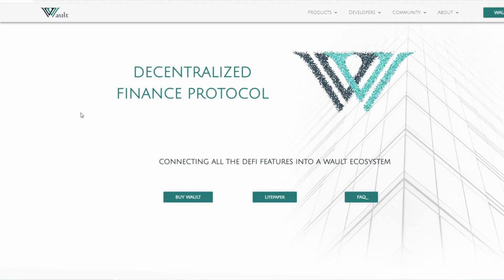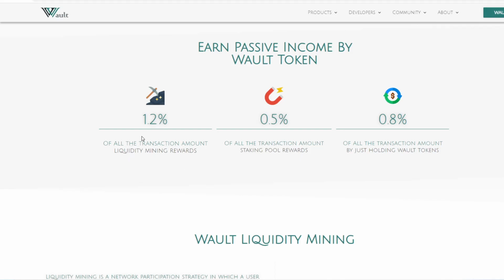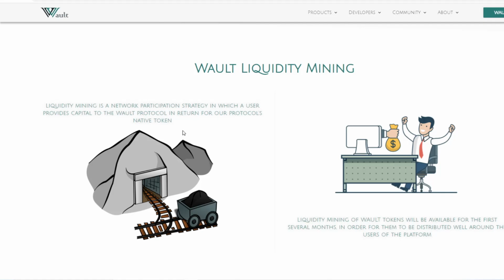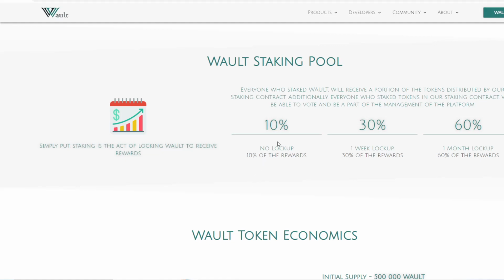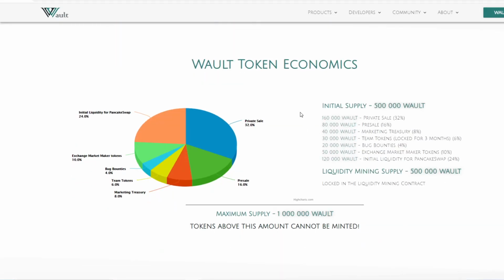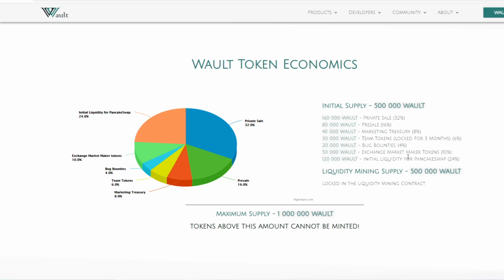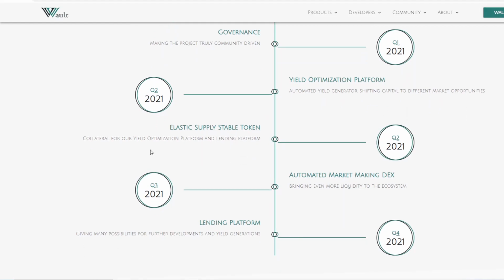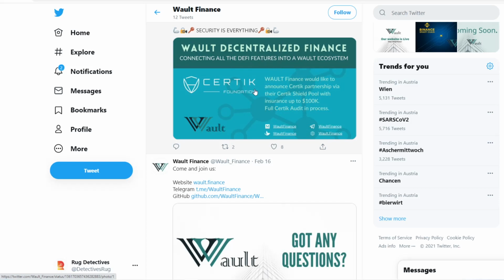Wault Finance ($WAULT) - Decentralized Finance Protocol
Wault Finance ($WAULT) is a  Decentralized Finance Protocol listing shortly on Binance Smart Chain.

Partnership with CERTIK Foundation and 60 ETH hardcap in private sale already reached. Presale coming shortly.